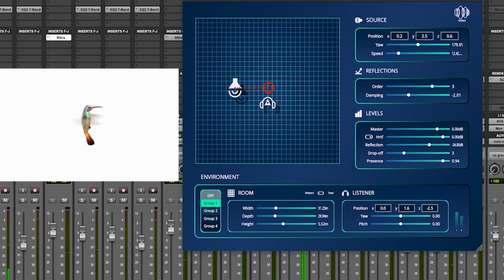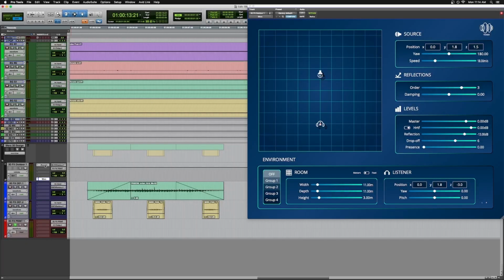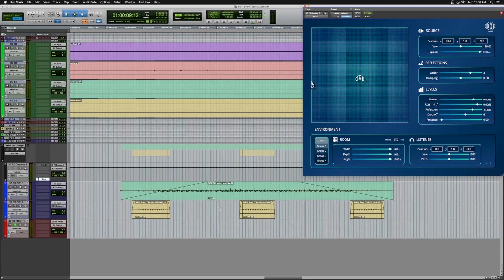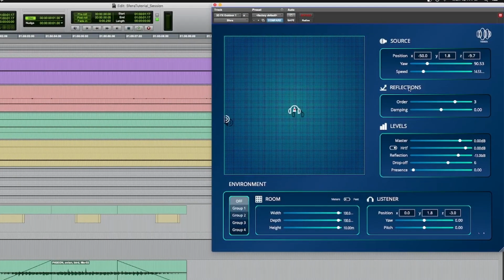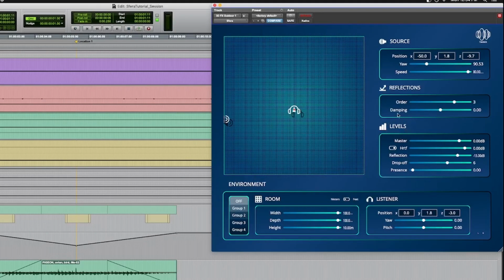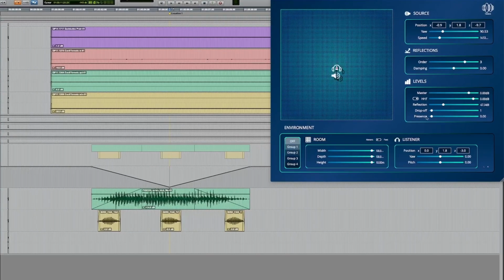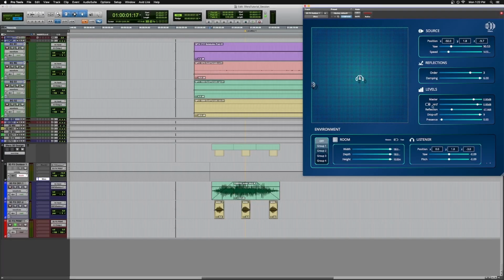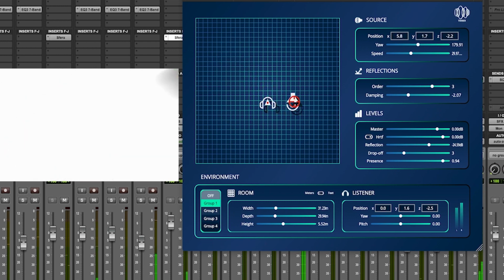Sfera Timber 3D Tutorial Full Intro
Welcome to Sfera, the 3D audio plugin designed by Timber 3D. This tutorial will take you through the plugin User Interface, and how to correctly use each automation within the plugin for the best results. Before we start, bear in mind that 3D audio is a processed effect, a trick to fool the ears of the listener. There is a learning curve, but that doesn't mean it’s difficult to learn. You’ll need to develop your techniques, what works, and what doesn’t. Sfera is a versatile and powerful plugin, that when used correctly, can introduce a new method of mixing for you. What was once just a basic left and right audio source is now all around you. This is the evolution of stereo sound.